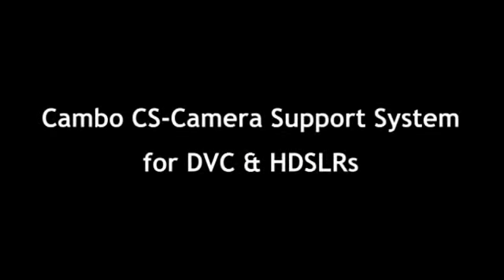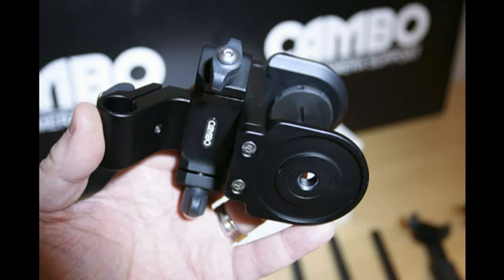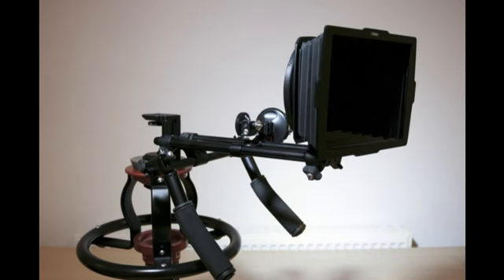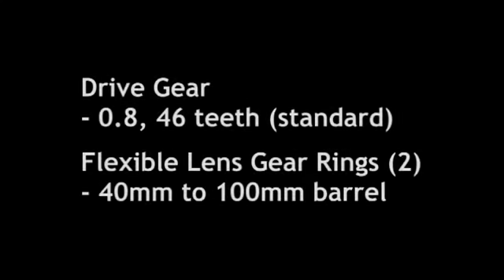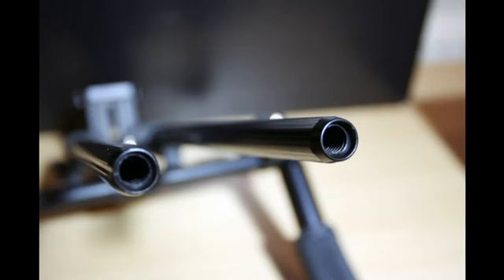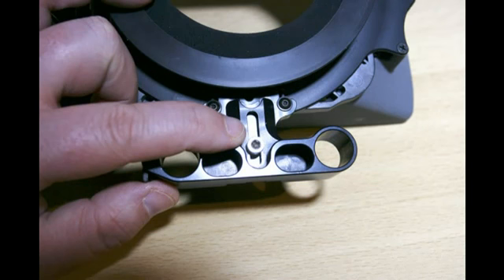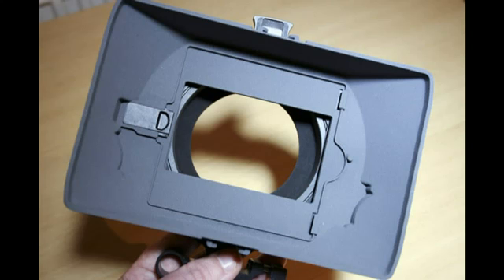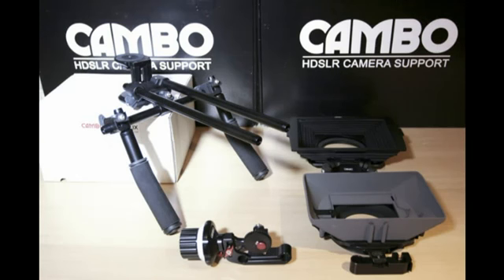Cambo CS CILIX mpg